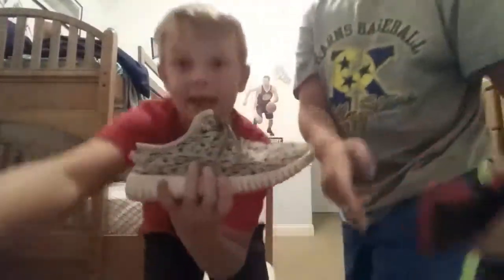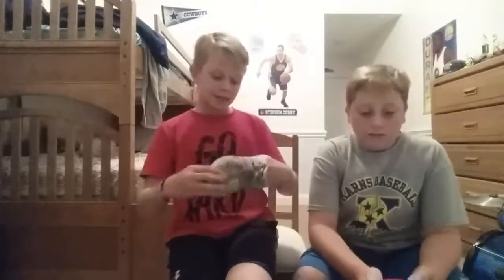(ARE FAKE YEEZYS WORTH IT)!!